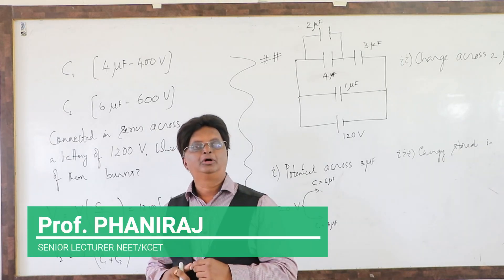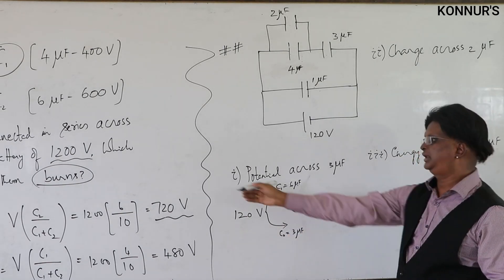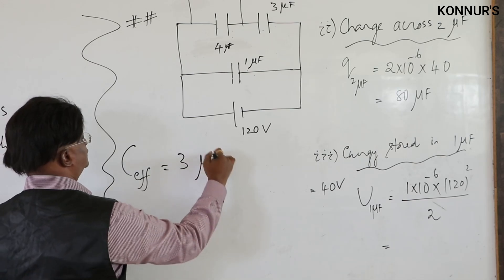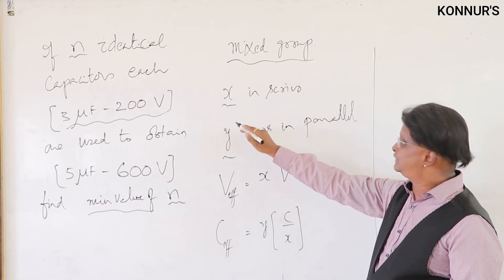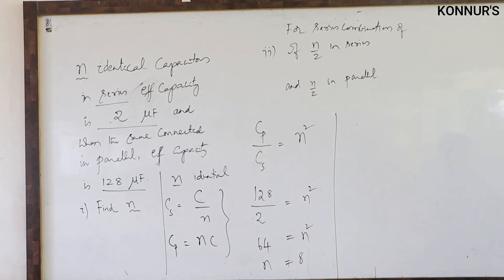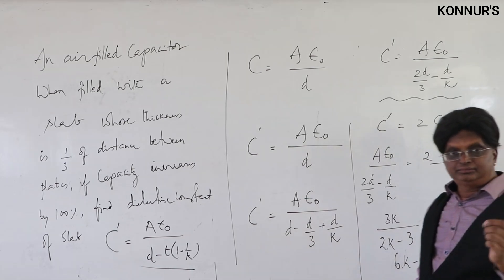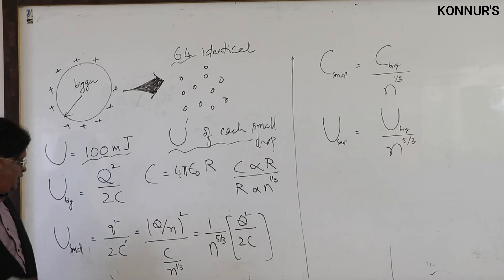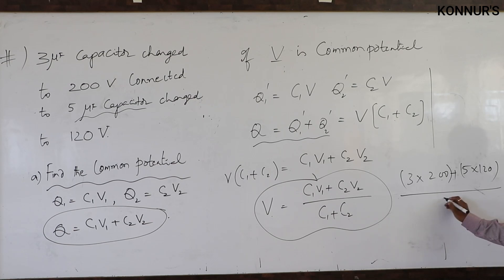Konnur's Crash Course | Physics | Electrostatics Potential and Capacitance 7